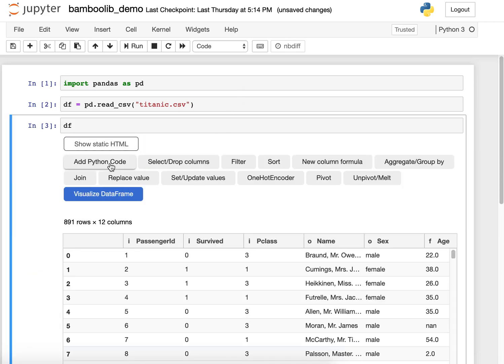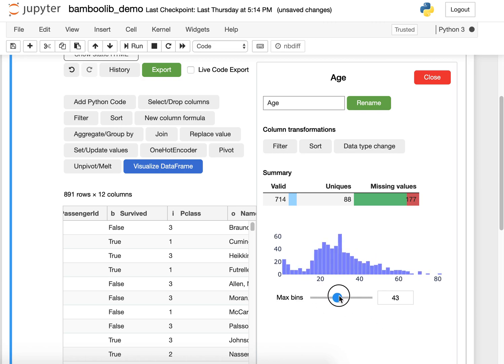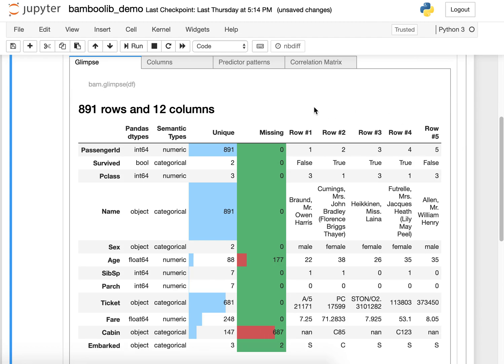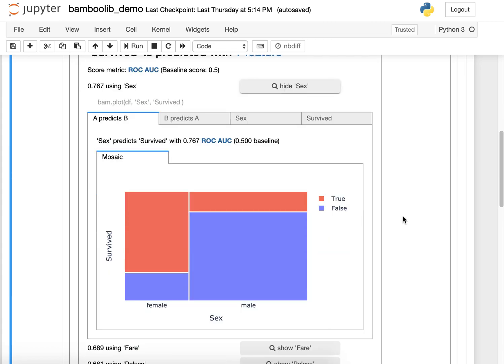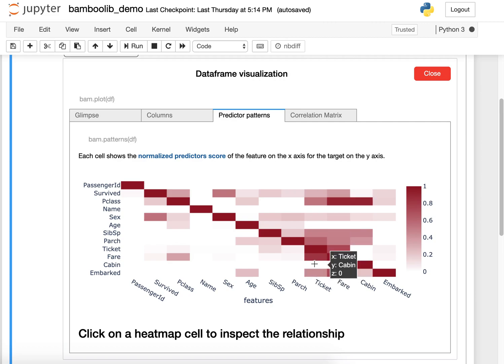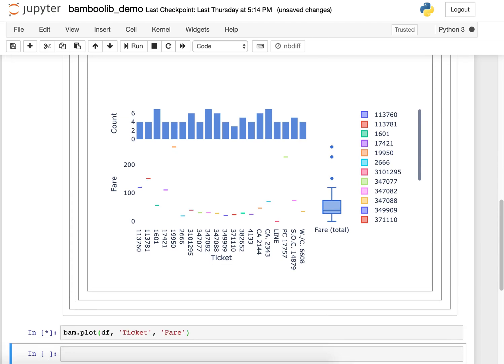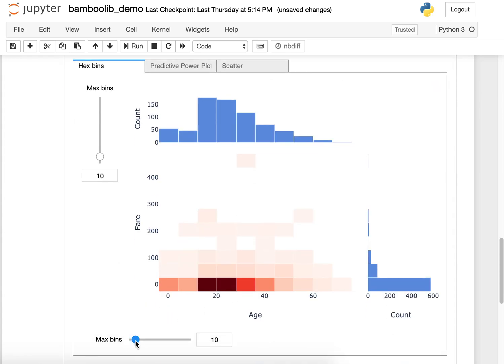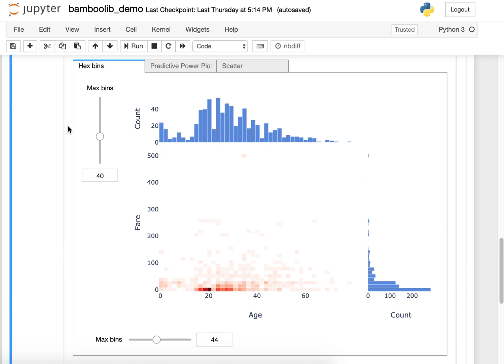bamboolib - demo of data exploration and visualization